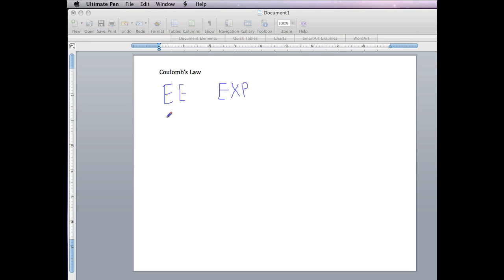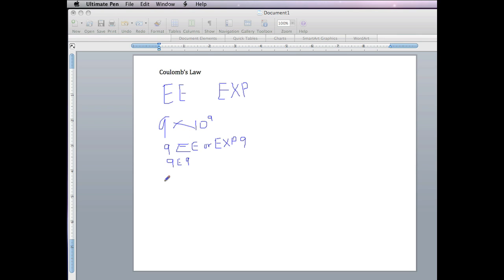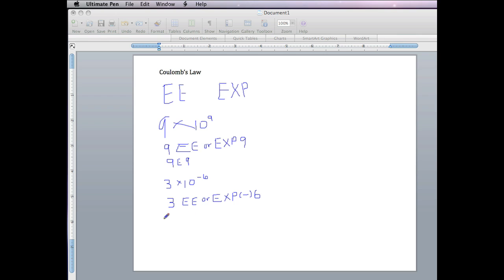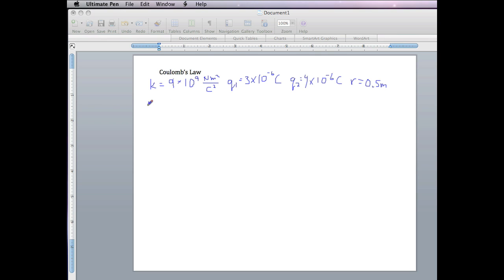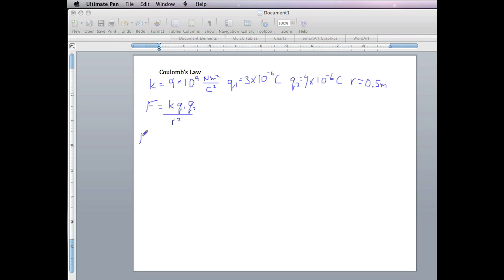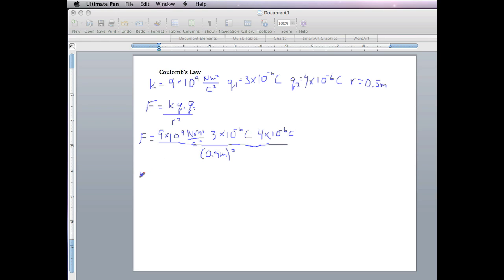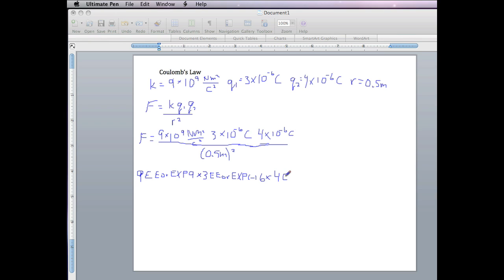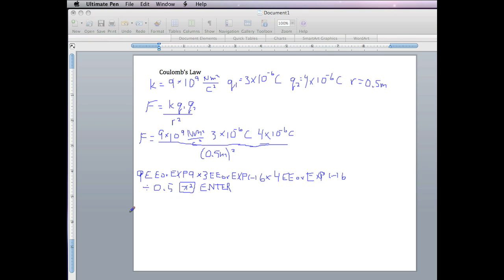PHYS 1550 Coulomb's Law Using a Scientific or Graphing Calculator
This is a screencast that solves Coulomb's law using a scientific or graphing calculator to handle the scientific notation.